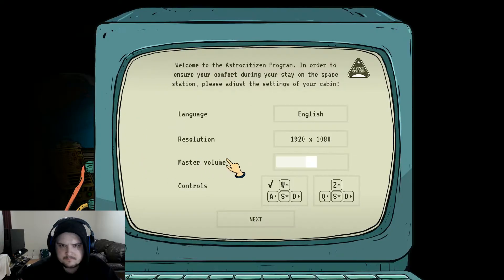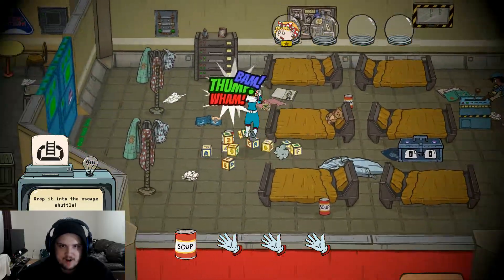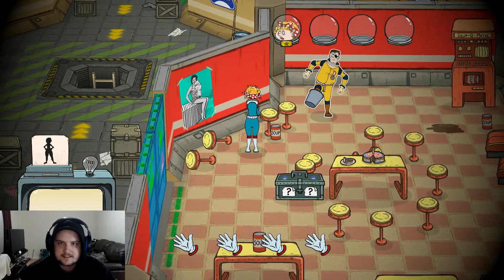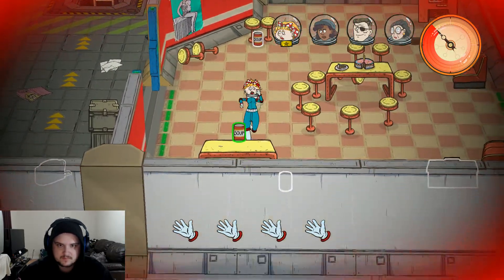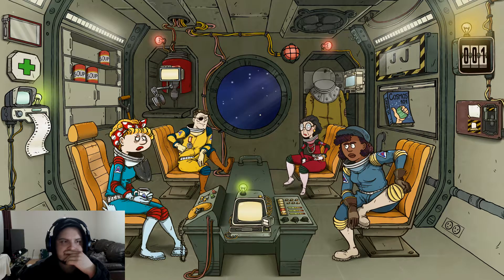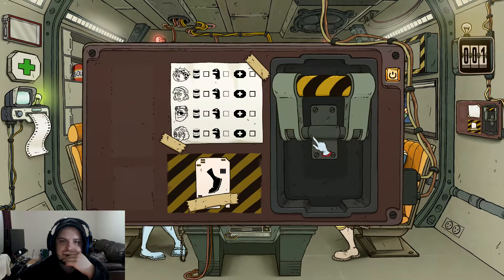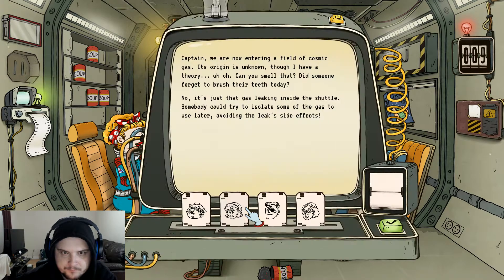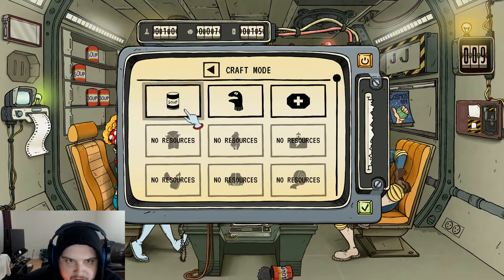60 Parsecs! | 17 Days First Try ! Part 1